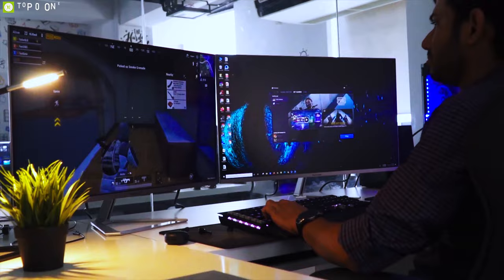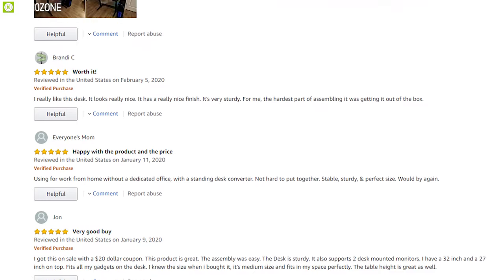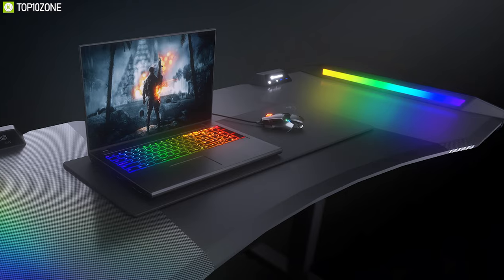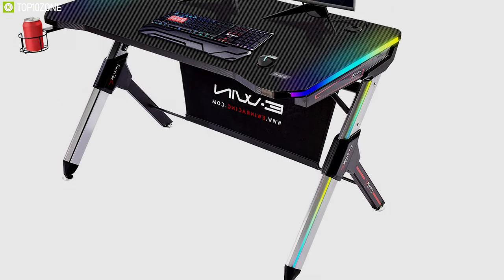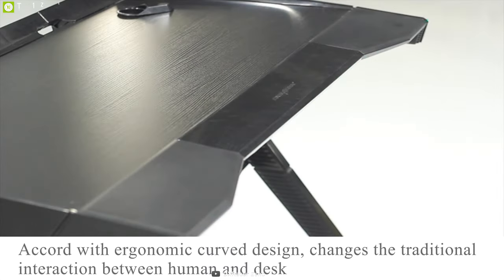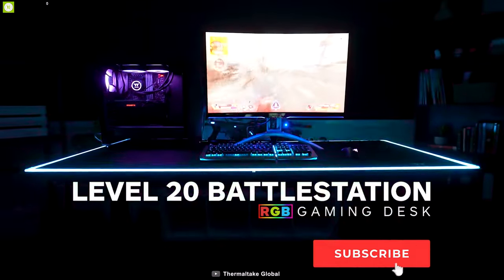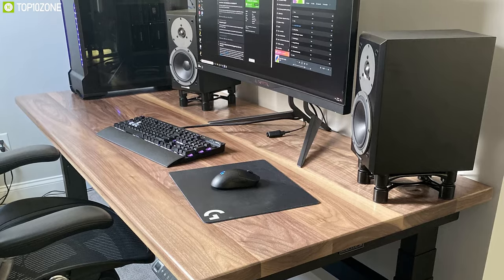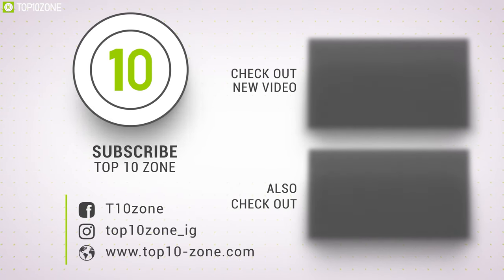Top 10 Best Gaming Desk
Top 10 Best Gaming Desk for Professional Gamers that is built to enhance their intense gameplay.

0:00​ - Introduction

01:11​ - 10. Eureka Ergonomic I1

02:24​ - 9. GreenForest Corner Computer Gaming Desk

03:24​ - 8. Cougar Mars Gaming Desk

04:47​ - 7. Respawn 2000 Gaming L-Desk

05:59​ - 6. E-Win 2.0 Edition RGB Gaming Desk

07:24​ - 5. DXRacer GD/1000/N Series Gaming Desk

08:50​ - 4. Arozzi Arena

10:17​ - 3. Thermaltake Tt Gaming Level 20 RGB Battlestation

11:46​ - 2. Uplift V2 4-Leg Standing Desk

13:03​ - 1. Apex Desk Elite Series